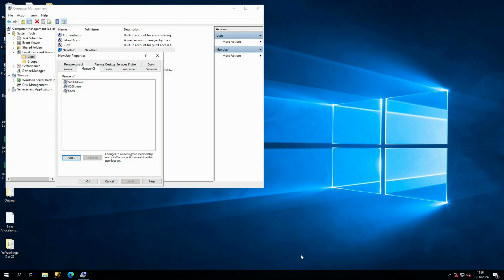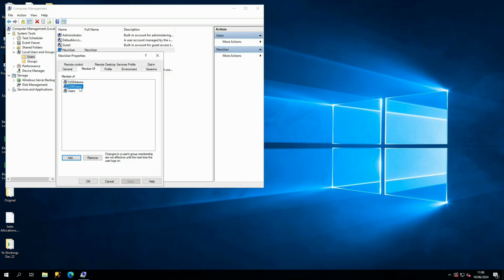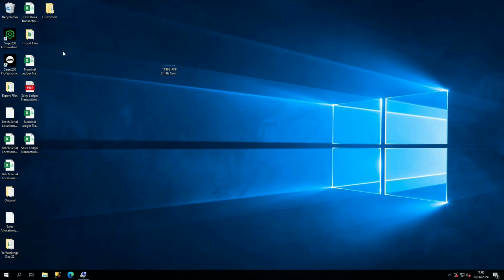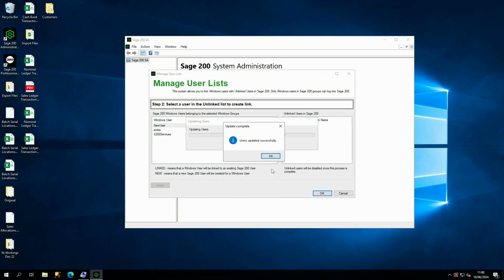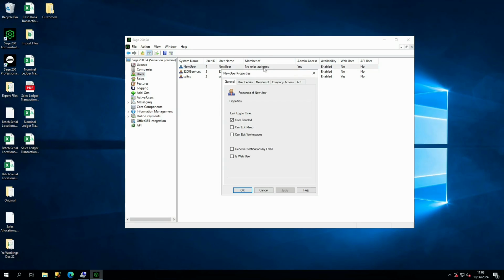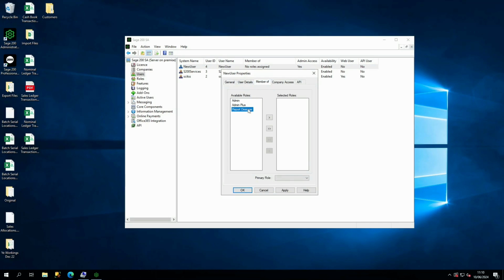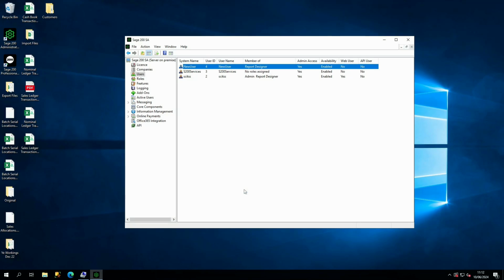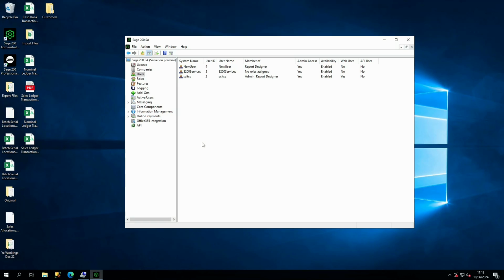How To Set Up New Users In Sage 200 System Administration: Step-by-step | Sage 200 Help and Support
Hello and welcome to "Setting up new users in Sage 200 System Administration". In this video we will talk you through the set up process of new users in Sage 200.

After this video you will hopefully:
- Be confident in the administration of your Sage 200 users
- Learn how to change permissions and create new users yourself

If you'd like the written instructions you can view them